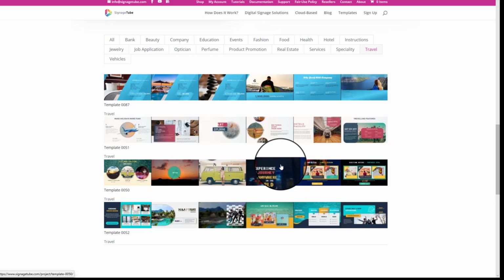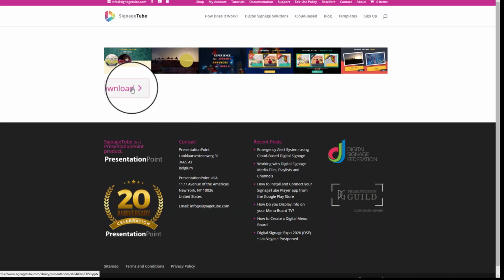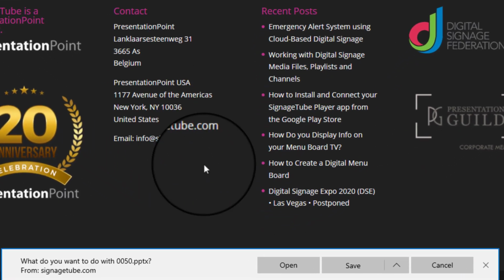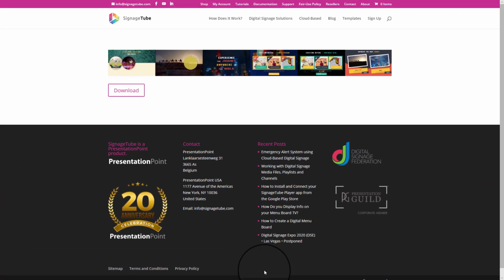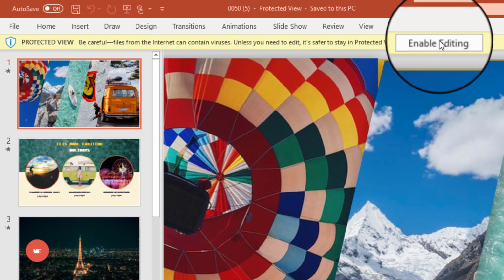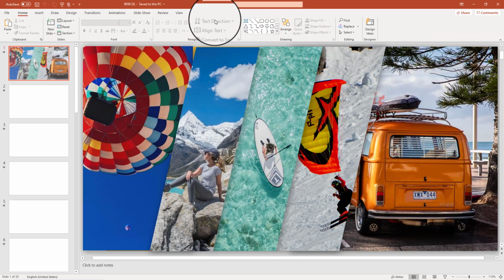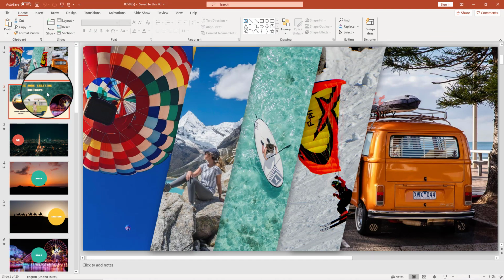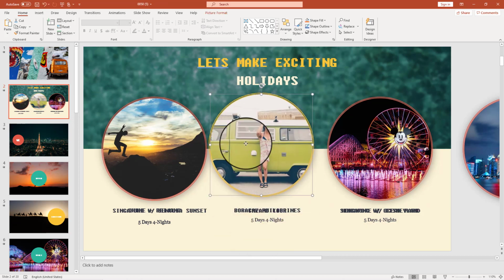SignageTube: How to use a digital signage presentation template?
With SignageTube, you can send presentations and movies to screens. Presentations are designed in PowerPoint. You can upload your own PowerPoint presentations, or you can choose a presentation from our templates library.

Go to signagetube.com and click the Templates link. Here you see the different categories that we have. You will find food, product promotion, fashion, hotel and so on. Click a category. At this page you can preview the presentations as videos. Click the play icon on a video to start viewing.

To download a presentation, click My account. Then downloads.
Scroll down and you will see a list of all the categories we saw earlier.
Click the category of your choice. That opens a page where you see all presentation templates of that category. Click on the presentation banner. Then click the Download button to download the PowerPoint template to your hard disk. Choose to open the presentation in PowerPoint.

Voila, that is it. You can now make your changes to our template. Change texts and messages, replace images with your own etc. You are almost ready to send this presentation to your screen.

SignageTube is a high-quality solution that will make it easy for your clients and even potential clients to know more about your business, whether through information screens, videos, or slides. You have full control of your brand’s visual content!

Sign up at SignageTube.com today for a trial and start using technology
to our advantage! SignageTube. Connecting your desk to the world.

👉Features:-
Use presentations and videos
Send promotions and advertising
Schedule playback
Instant feedback
Generate more sales

▶Video tutorial on how to install digital signage player on Windows.